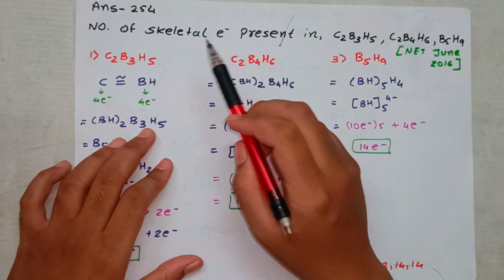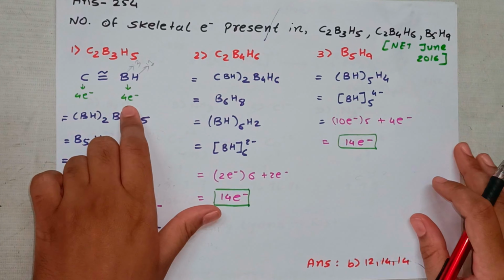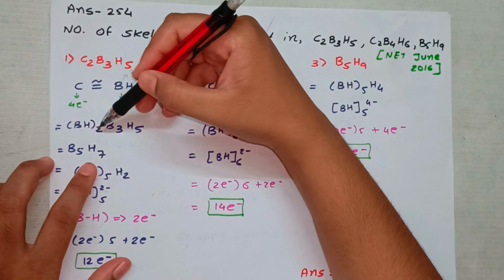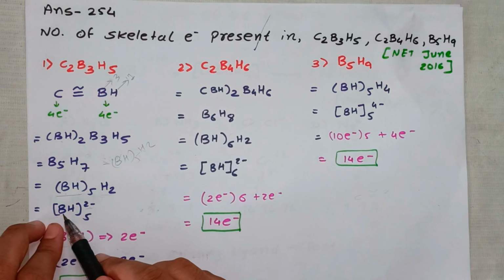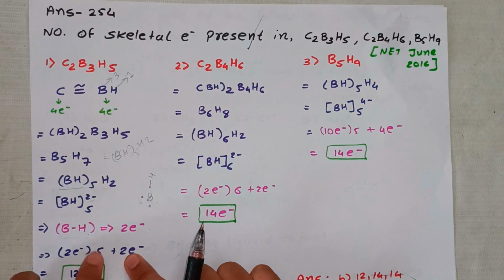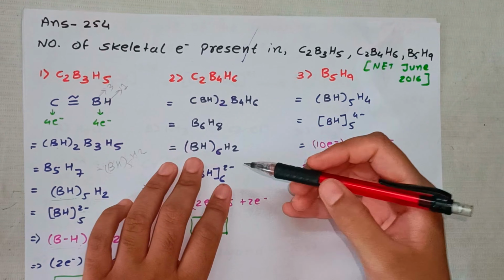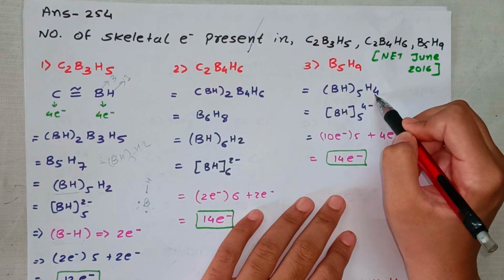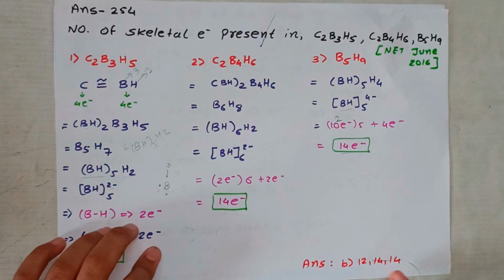CSIR NET June 2016 Inorganic Chemistry Que.254